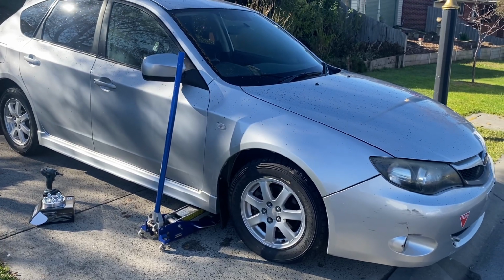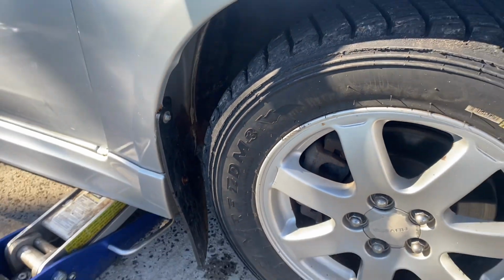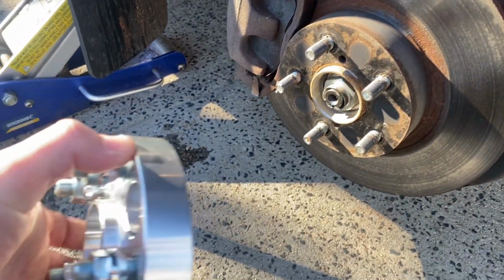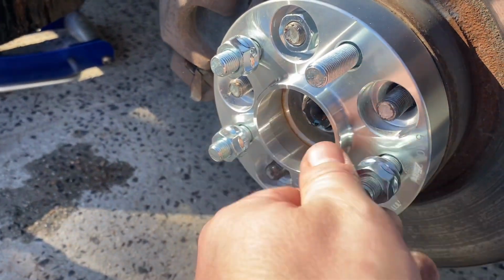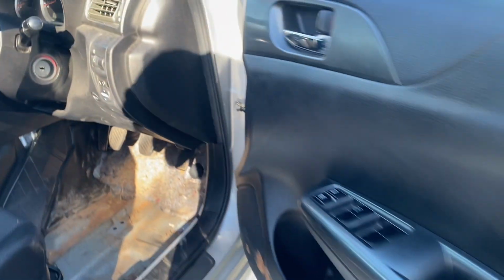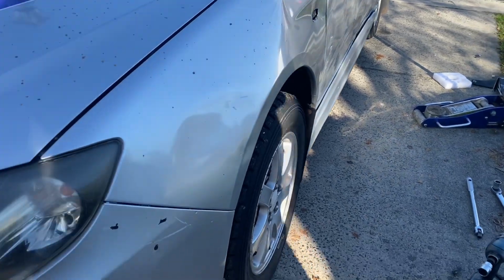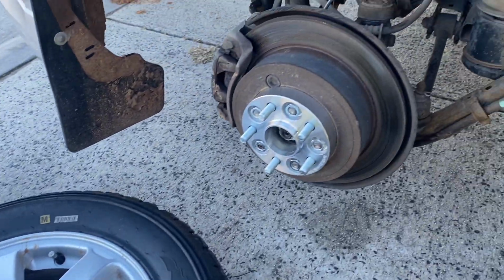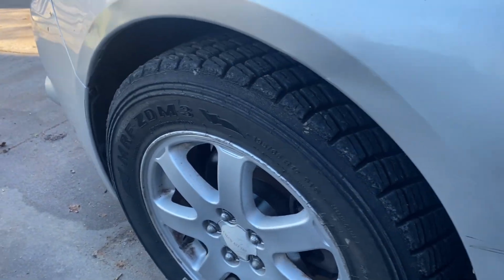Subaru Impreza RS khanacross build part 10 - fitting 25mm wheel spacers